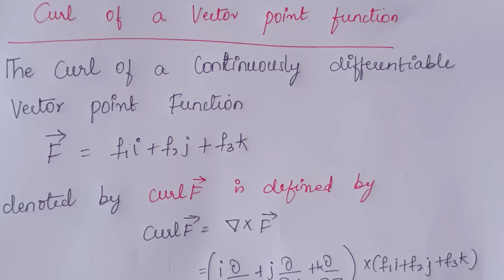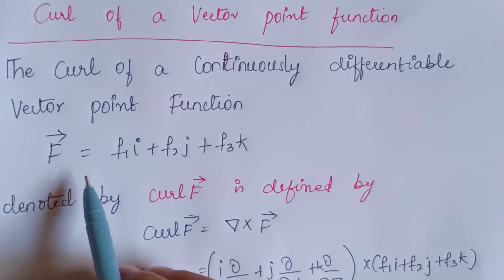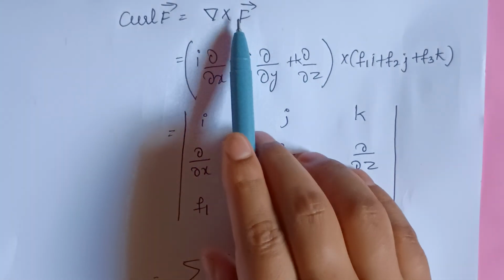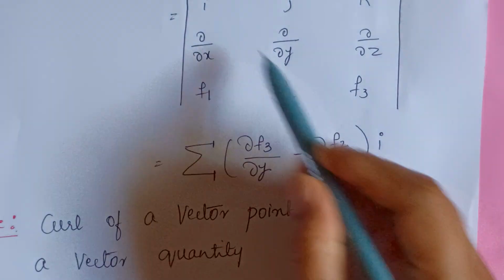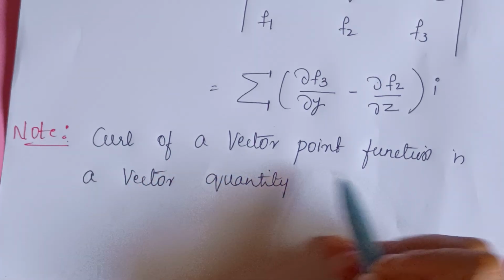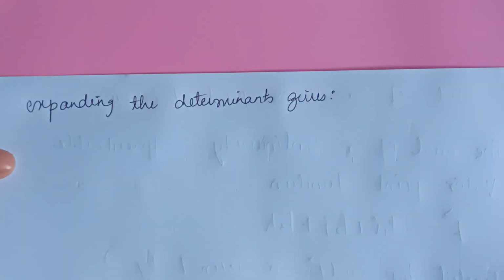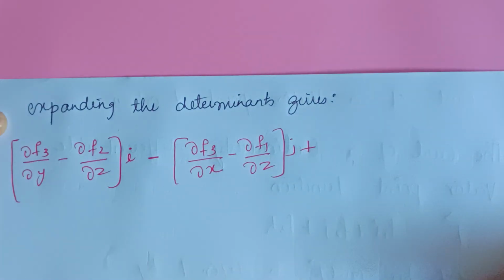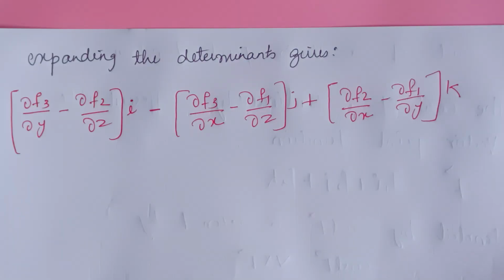Curl of a Vector point function, 𝐅 = f₁𝐢 + f₂𝐣 + f₃𝐤 | Vector Calculus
In this Vector Calculus tutorial, we dive into the concept and computation of the Curl of a Vector Point Function:

👉 Given:
  𝐅 = f₁𝐢 + f₂𝐣 + f₃𝐤
  We compute the curl of this vector field:
    ∇ × 𝐅

📘 What you’ll learn:

What is curl and what it tells us about a vector field

How to compute curl (∇ × F) using the determinant method

The physical meaning of curl: rotation or circulation at a point

Applications in fluid flow, electromagnetism, and rotational fields

✅ Perfect for:

GATE / JEE aspirants

Anyone reviewing vector calculus or vector field theory